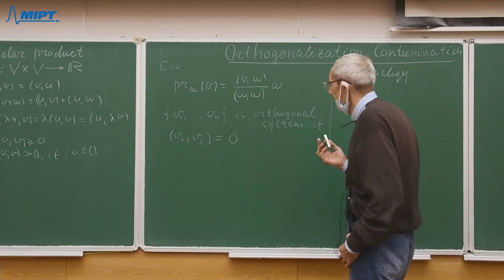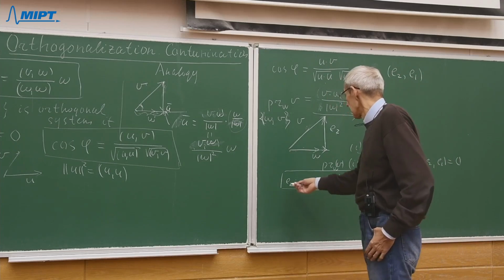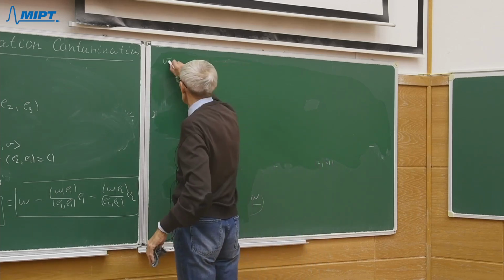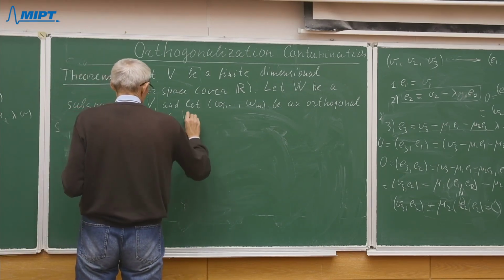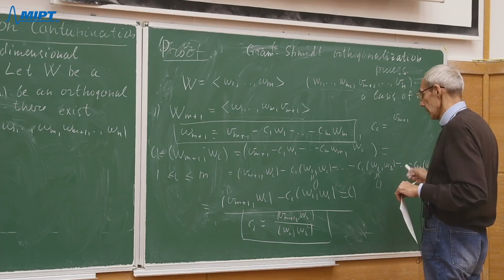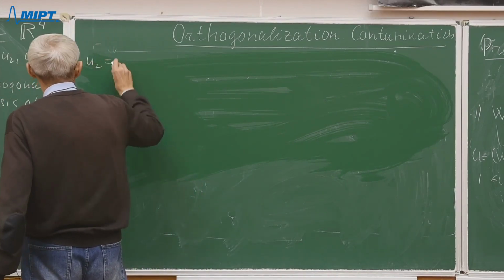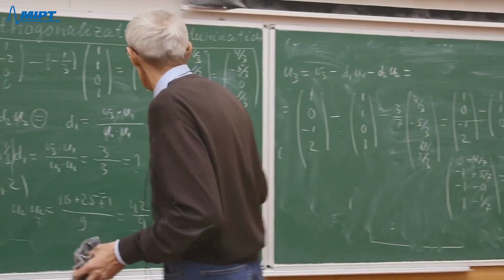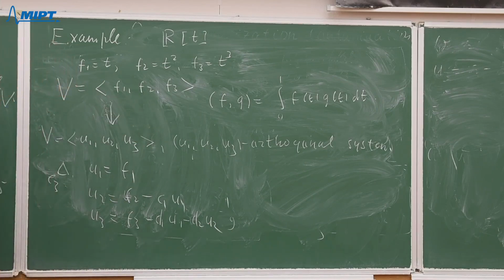Analytic Geometry, Stukopin V. A. 23.11.2021г.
Описание занятия:

Предмет: Analytic Geometry
Тип занятия: Lecture
Преподаватель: Stukopin Vladimir Alexeevich
Физтех-школа: ИНОСТР